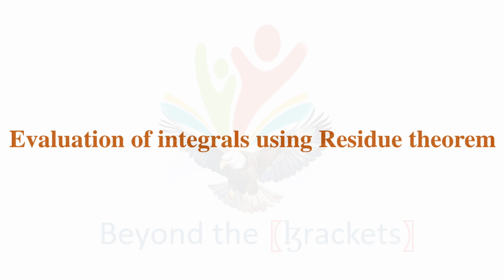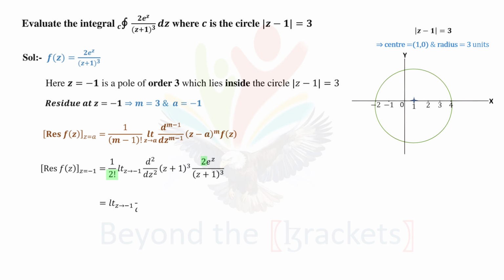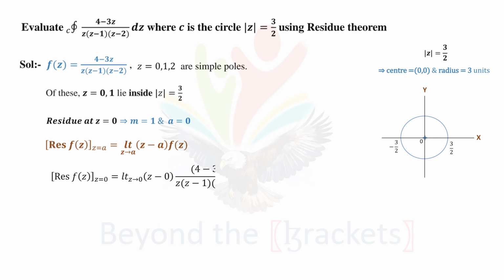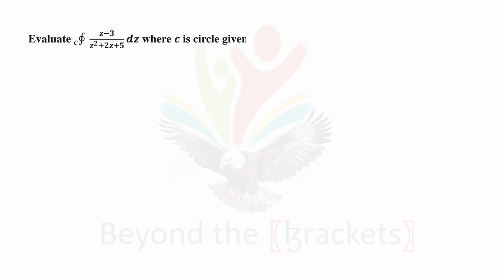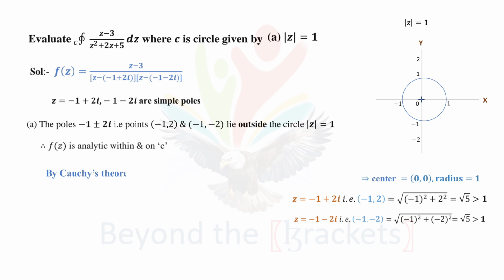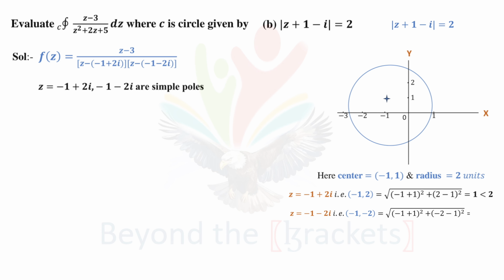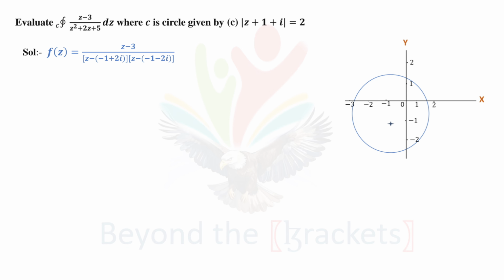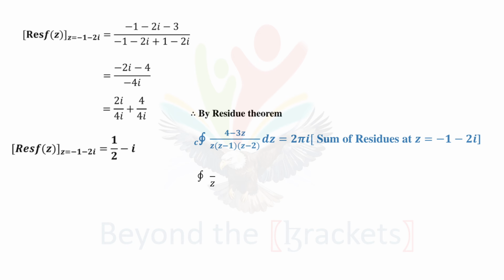Evaluation of Integrals using Residue theorem